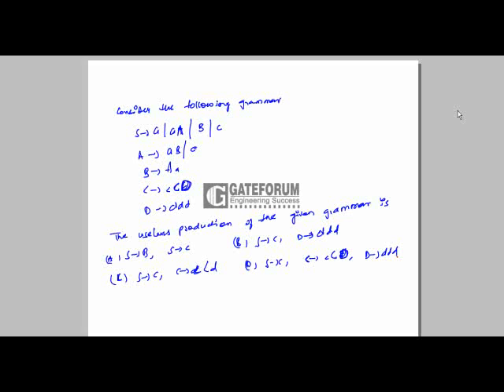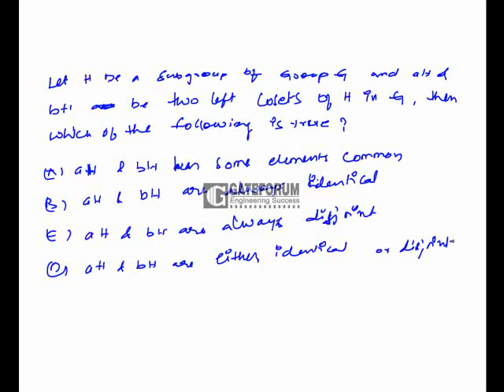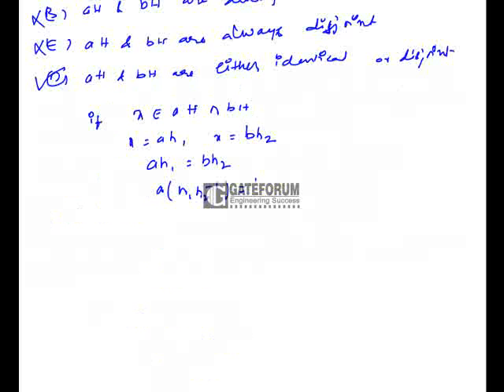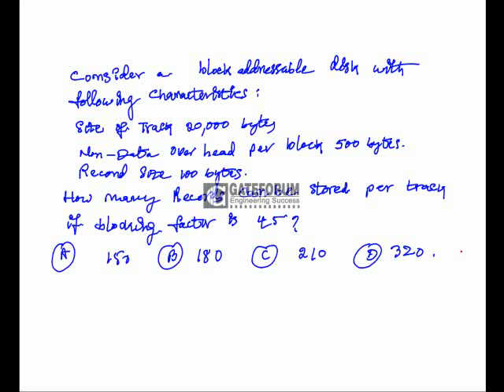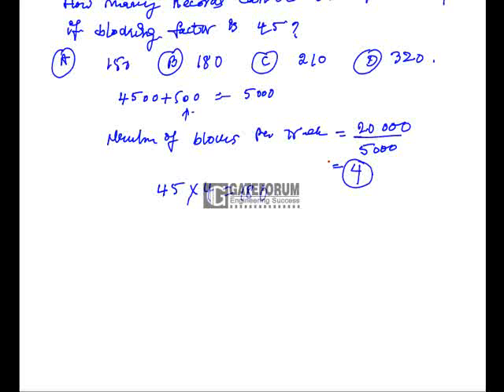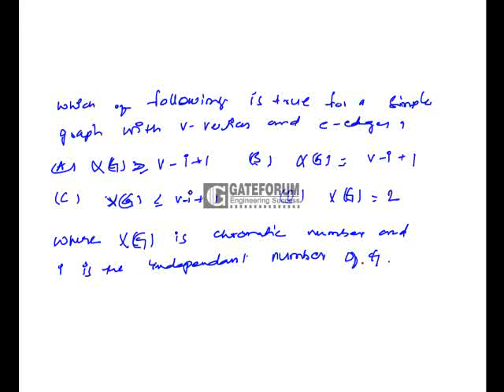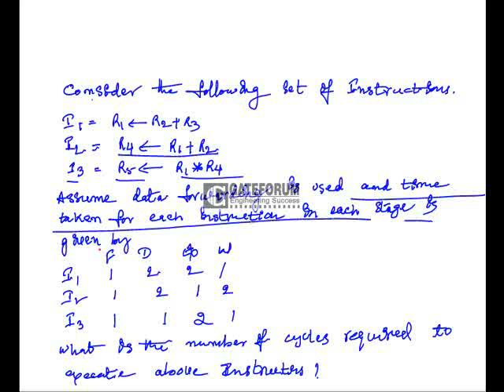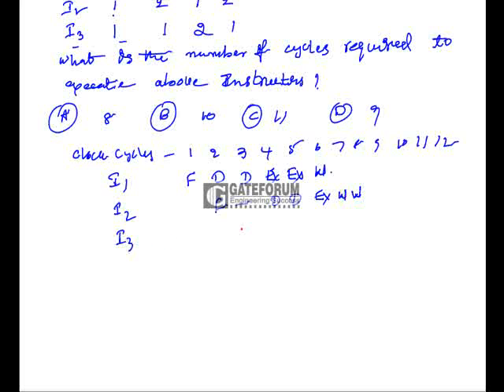CS ID 2213 35 40